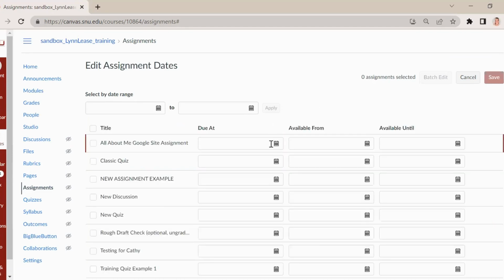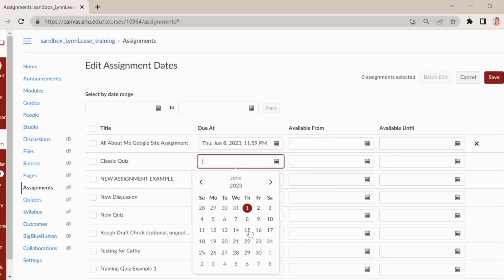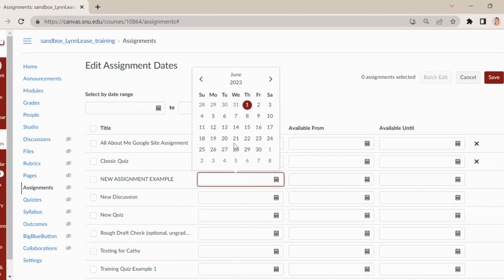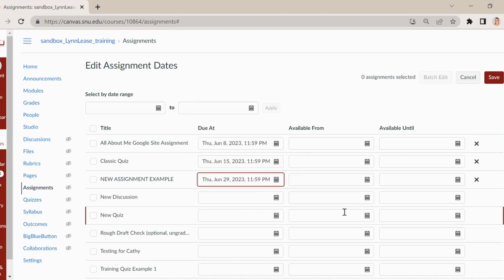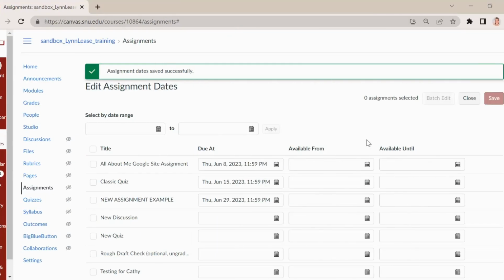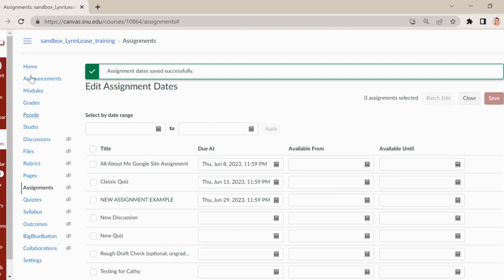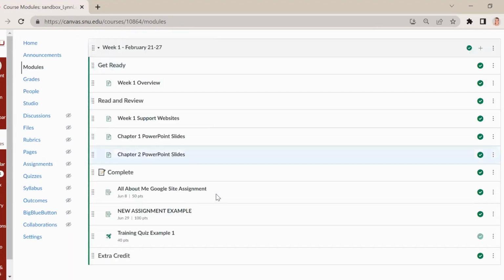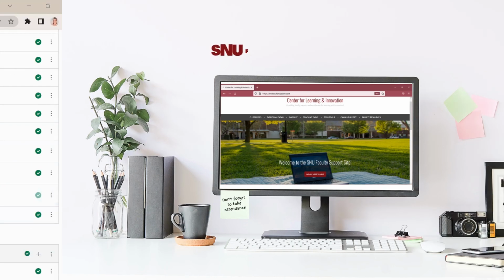SNU Canvas Spotlight: Set Assignment Due Dates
For all CUGS and On-campus/Lecture PGS Faculty:
As a CUGS instructor or a PGS instructor teaching on-campus/lecture courses, you have the ability to set assignment due dates for your courses. The video shows how to easily batch-set due dates.